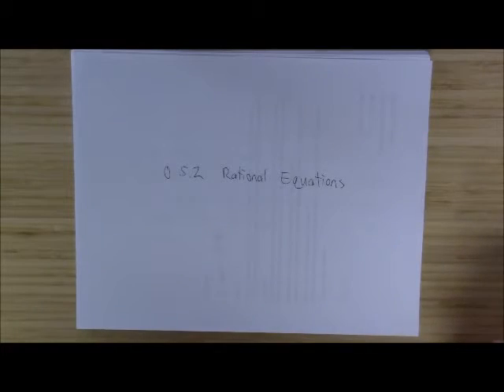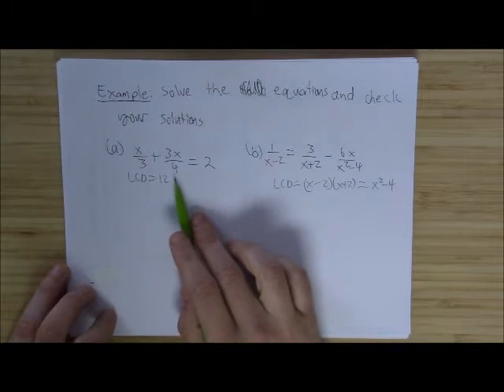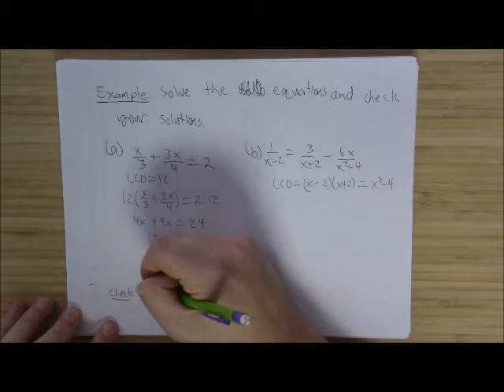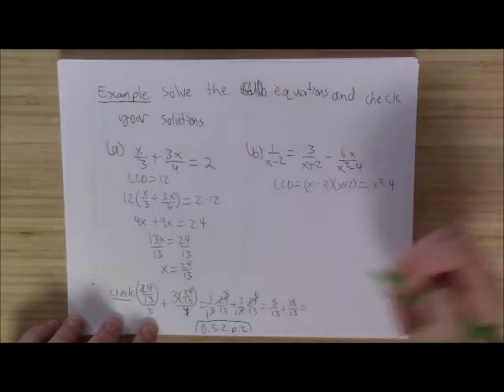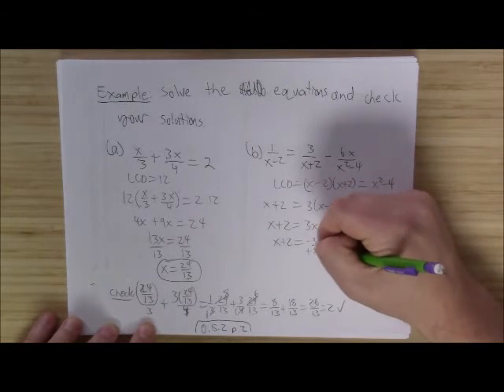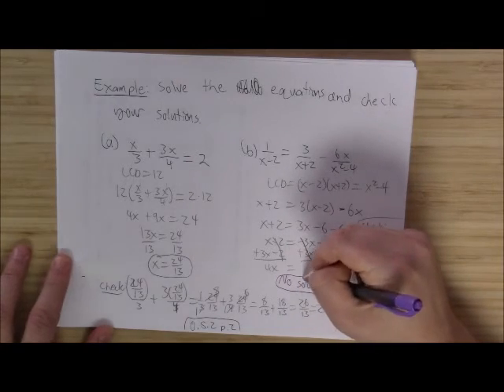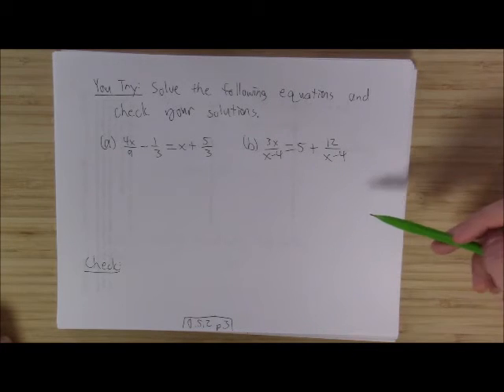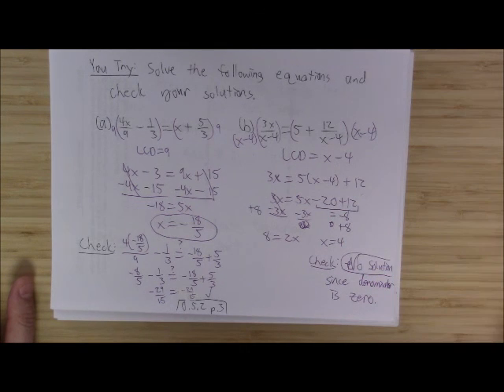SWAU Math 110 - 0.5.2 Solving Rational Equations